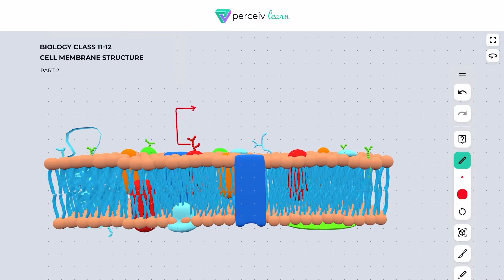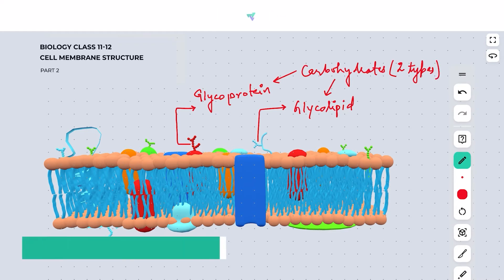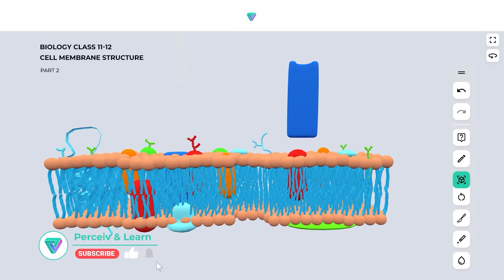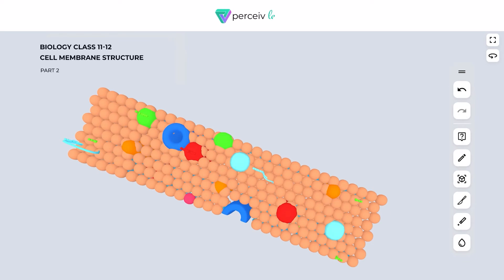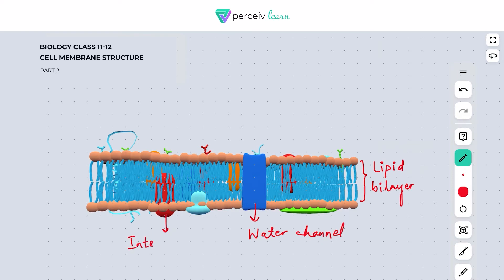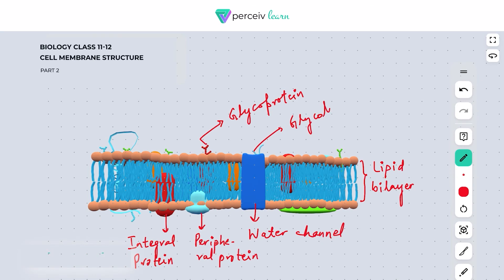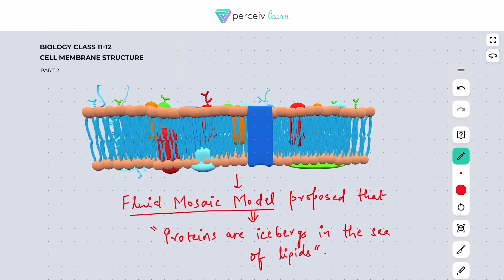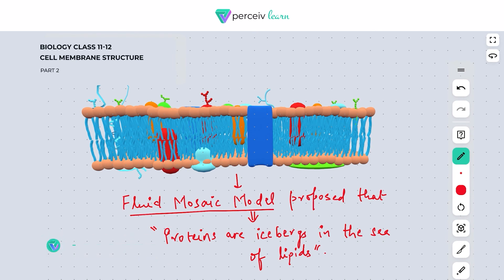Cell Membrane Structure- Part 2 | Biology | Class 11-12 | Perceiv3D & AR | Perceiv n Learn | NEET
In this video chapter, you will learn about the parts & Functionality of Cell Membrane. Look closely at the structures and dissect the 3D models yourself and learn and explore the Real Experience yourself.